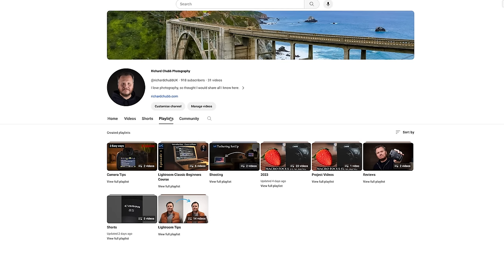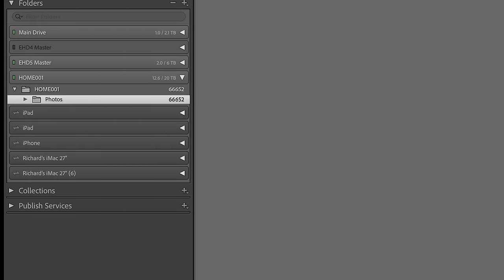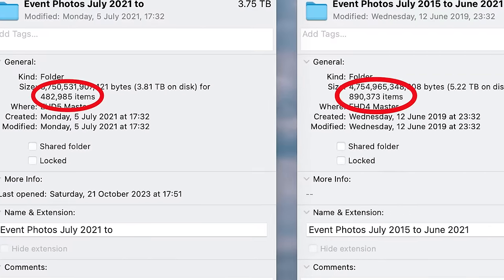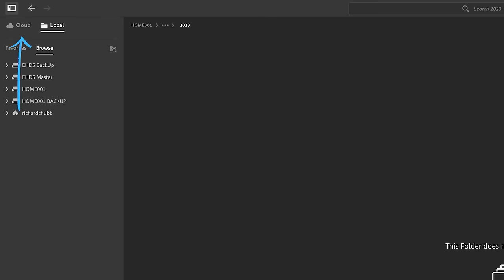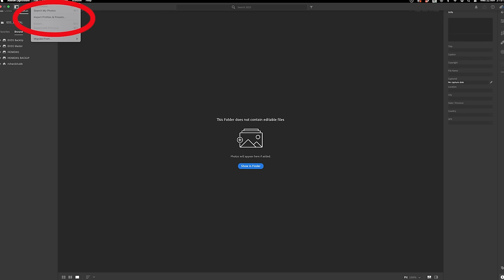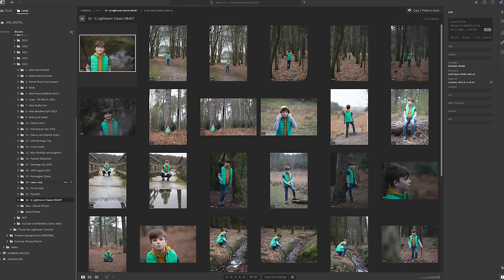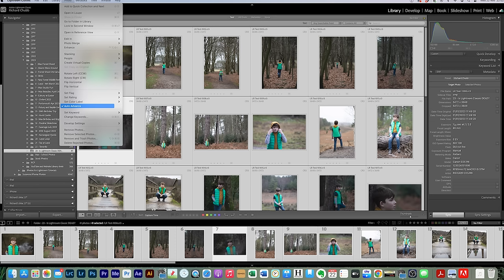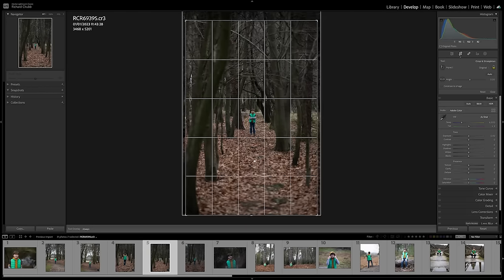Is Lightroom Classic DEAD?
With a new feature in Lightroom (the cloud version) it got me thinking...is Lightroom Classic to be discontinued?

What can possibly replace something that I have used for years and years. Is this the end of Classic!!!??